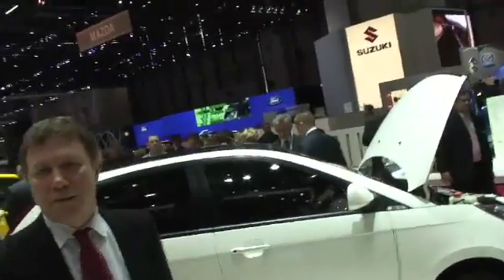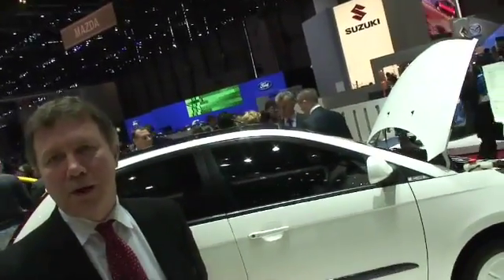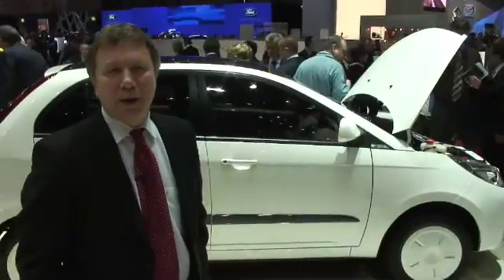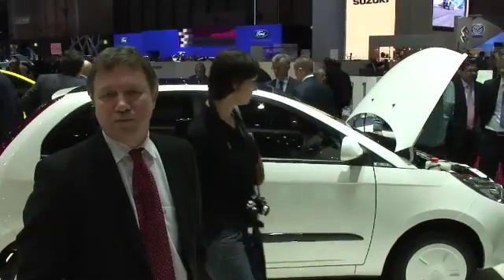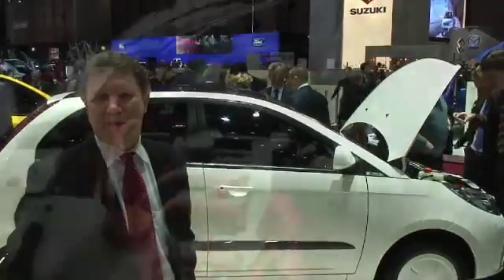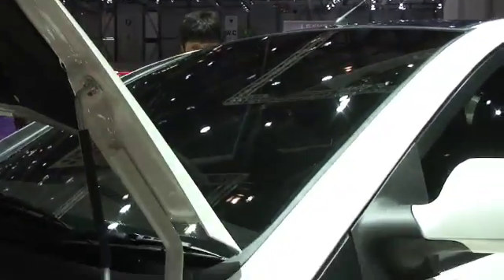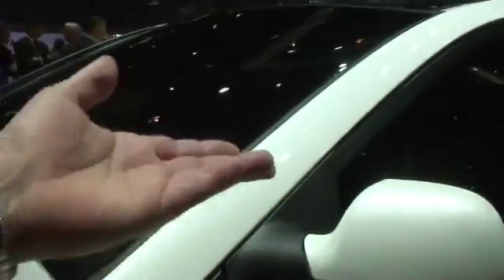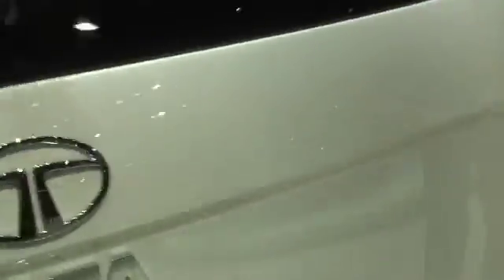Tata Indica Vista EV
An Interview with a Tata Representative about their Electric City Car